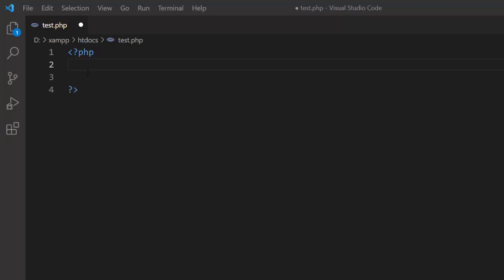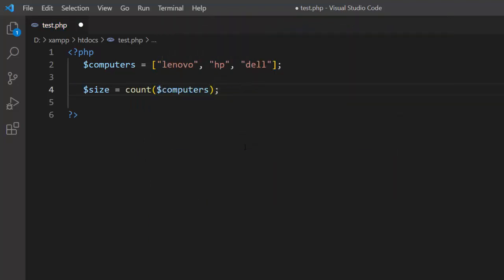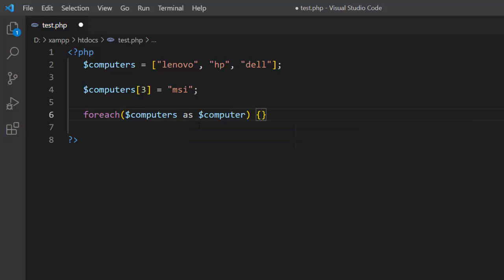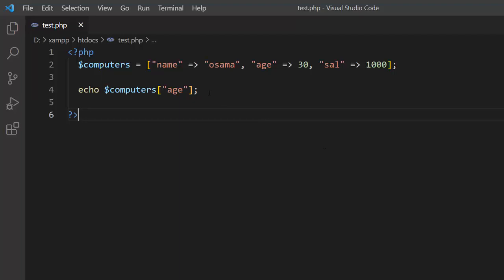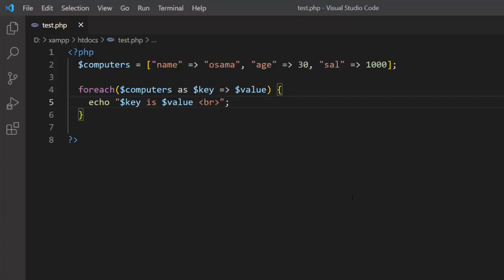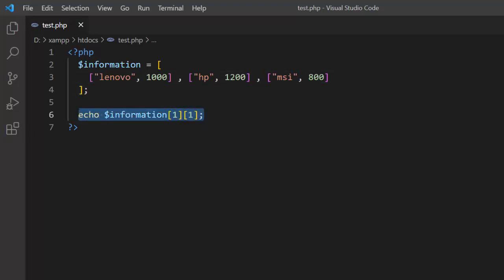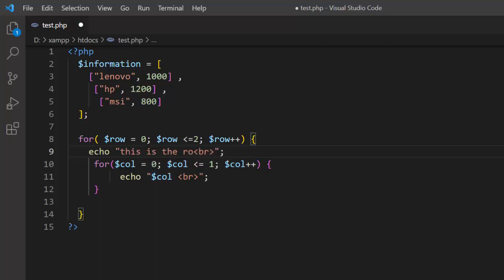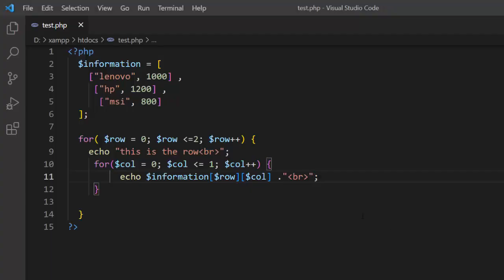8 Arrays In PHP